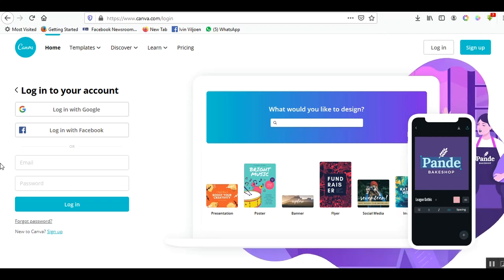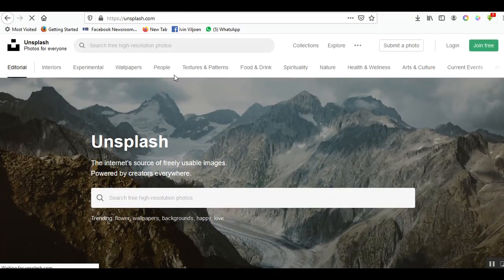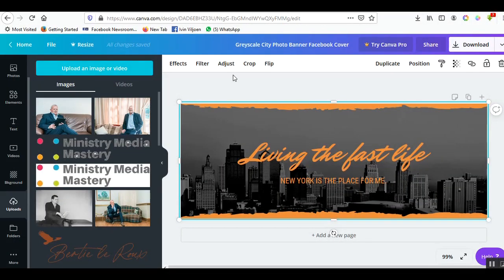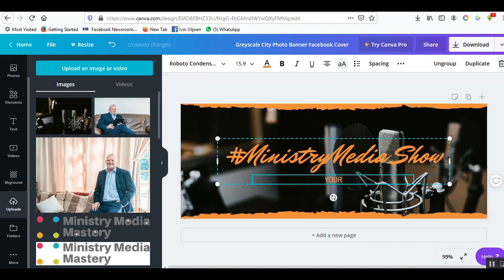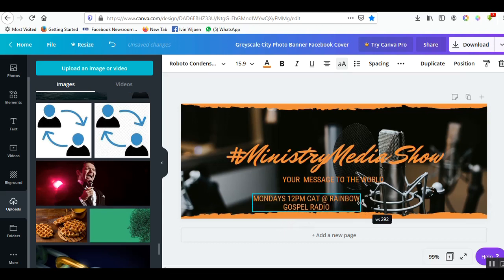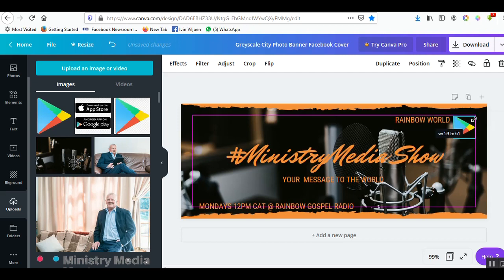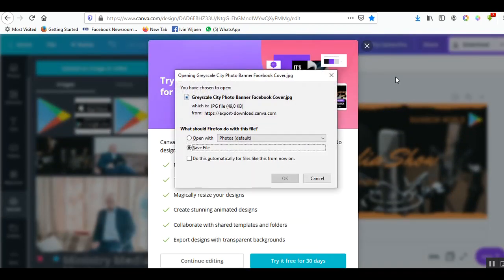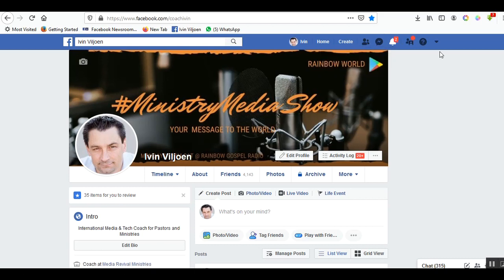Promote your Christian Radio Show with a Facebook Banner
In this video I share with you how to promote your ministry video show with a

To receive notifications of future livestreams and masterclasses, feel free to join our Telegram Channel:

Please ask me a question in the comments below or share what you would like me to do a video on. Not only will I read it and create the content, I will also reply to  every comment.

Bio:

Having written a book and self published it in 2007, I started blogging and teaching people how to do the same. The blog ranked #75,000 in traffic in the world at one point and became a multi-author blog in 10 months of existence. I had 10 professionals from different self publishing disciplines writing for the blog and it won an award for best publishing blog in 2011.

I have been first partaker in dynamic social media platforms and this is where I have honed my skills. I started my own digital marketing agency in 2010, working in the professional/business and corporate arena for pharmaceutical companies. In 2014 I changed my business from an agency model to a coaching business, because I believed that if I did the work for you, your voice gets lost along with it’s authenticity. This is where my second story comes in.

The book I wrote was for a group of young people I felt I had to leave a message behind to as I took on a new position as assistant Pastor. I ran a youth ministry I built from the ground up and lead them to fulfill most of the audio visual and media duties of the church. I built up extensive knowledge how media applies to ministry and how it can reach the people that the Pastor of a particular ministry is called to reach.

I went to Bible school at Rhema for their full 3 year program, and have a certificate for counseling. Ia m  currently graduating second year Bible College at Christian Family Church JHB. I believe it’s important for each ministry under the larger banner of that church needing to develop it’s own platform where they communicate to the people they are called to in the language they understand.

I realized everything in my adult life that I have done or experienced have led to the fulfillment of an effective service to pastors as their media coach. I am so confident of this, that I am prepared to make this bold statement:

I am a unique coach in South Africa with the combination of skills referring to ministry and media experience and is more equipped to do what I can do for Pastors and their ministries.